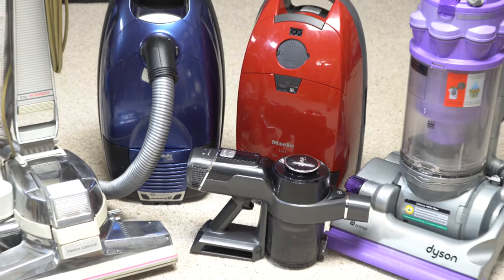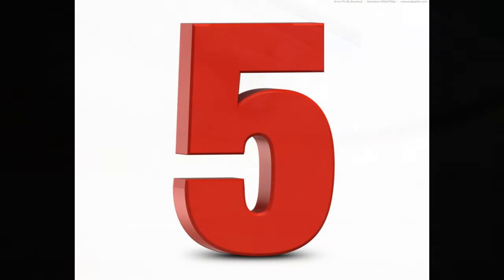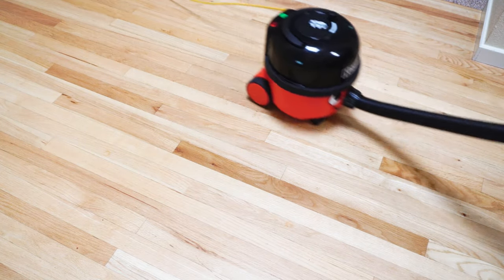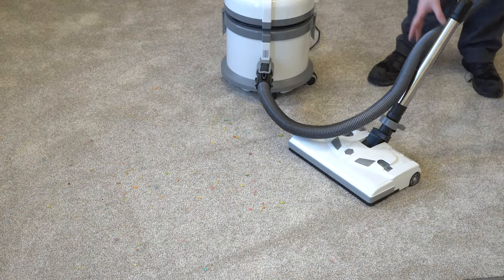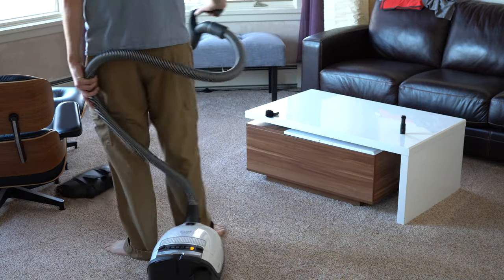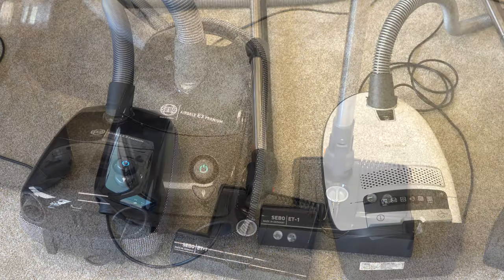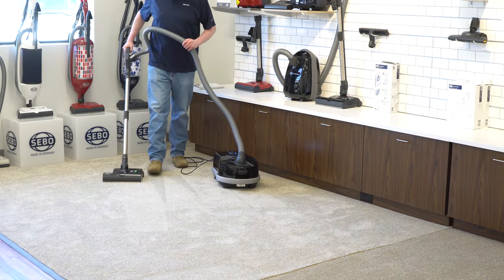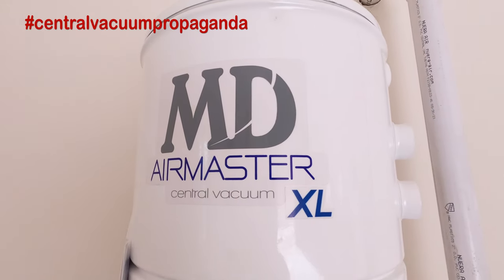Top 5 Best Vacuum Cleaners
Top 5 Best Vacuum Cleaners Of 2022
Quality vacuum cleaners will offer good suction performance, cleaning attachments for different surfaces, and several useful features. There are a lot of vacuums to choose from, and each option has its pros and cons, so it’s important to learn about some of the best options available.
In this video,We will take into account performance, features, and price; so you can decide which is best for you. All the products on our list were selected based on their own inherent strengths and features.

0:36 - Not a paid review
1:20 - SEBO Felix /Dart
1:55 - Henry 160
2:41- Lindhaus HF6

3:20 Thumbs UP Twitter

3:32 - Miele Complete C3
4:36 - SEBO E2 / SEBO E3
5:47 Buy local
6:02 What Vacuum do I own?